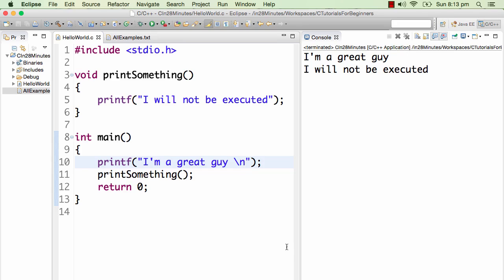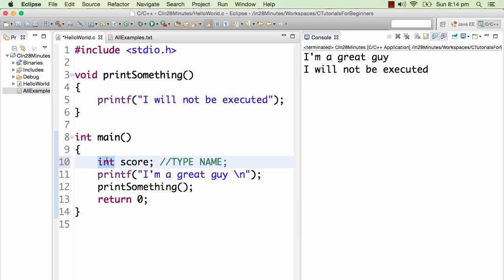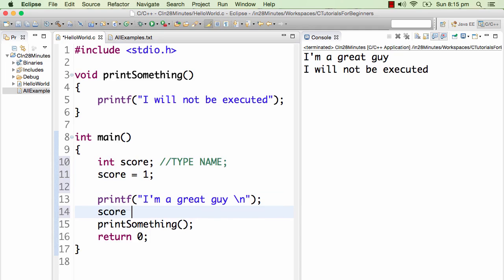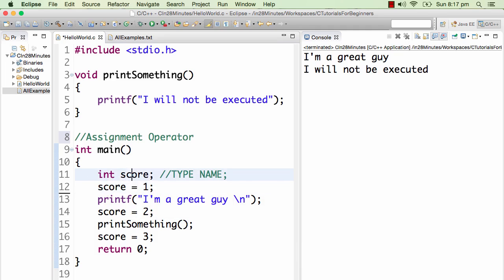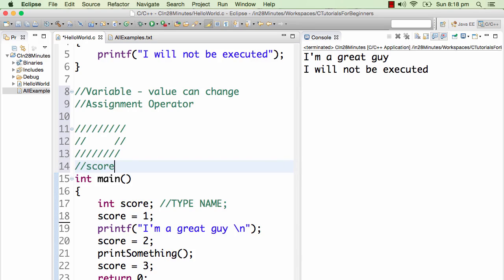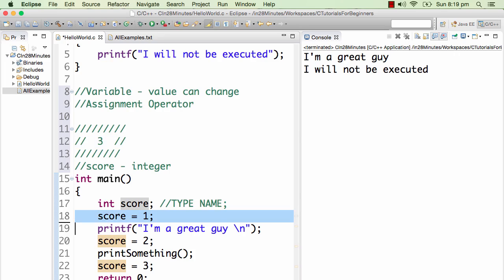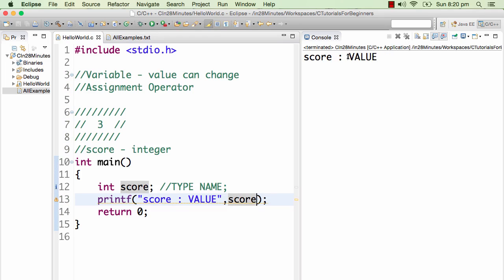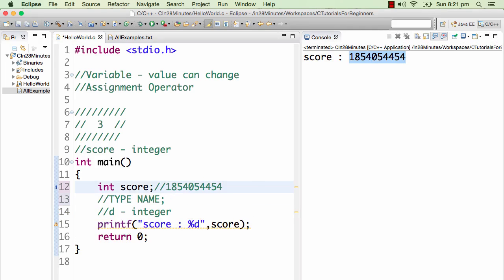C Tutorial For Beginners 05 - What Is a Variable?